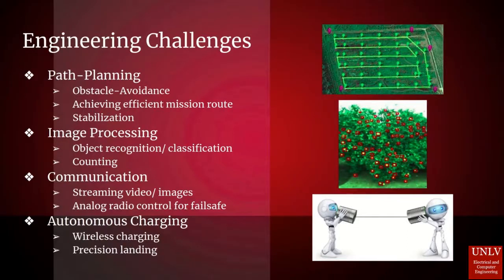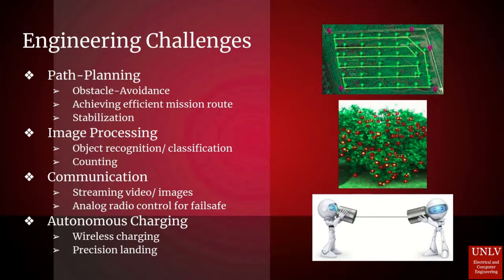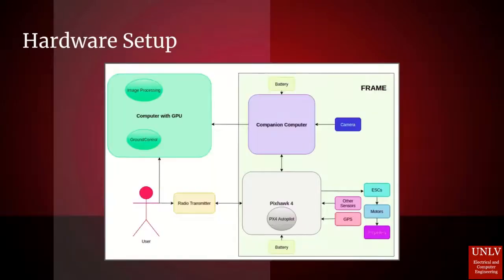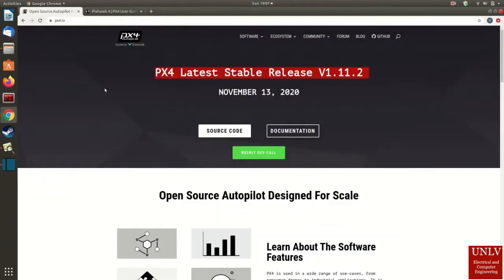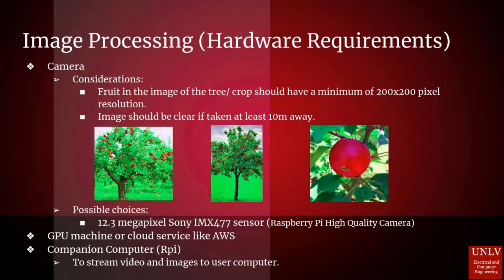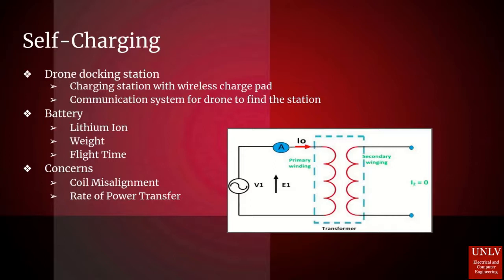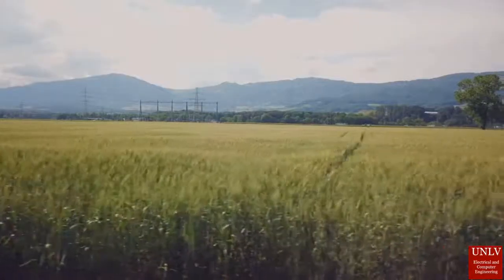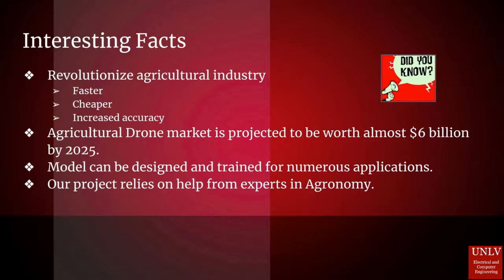Unmanned Aerial Agronomy Surveillance Vehicle (UAASV)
Modern day advancement in Unmanned Aerial Vehicle technology has revolutionized the capabilities of drones, making them a more applicable solution to industrial and urban problems. The Unmanned Aerial Agronomy Surveillance Vehicle (UAASV) project seeks to amalgamate multiple concepts of electrical and electronics engineering in an effort to design a fully autonomous drone. This autonomous drone will be capable of playing as a critical support element in the performance and overall optimization of key industrial tasks.

Attaining these goals while meeting reasonable constraints such as affordability, speed, and usability will allow the UAASV project to build drones that can provide useful assistance to laborers and farmers. By extension, the project will create a baseline for further development of drone protocols that can be used to improve the potential of drones in the practice of solving manufacturing and city problems.